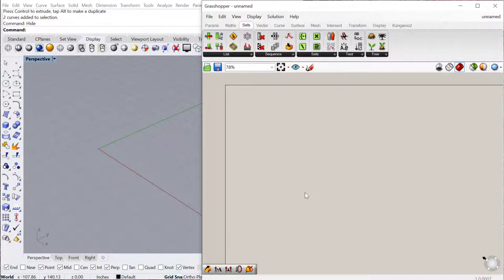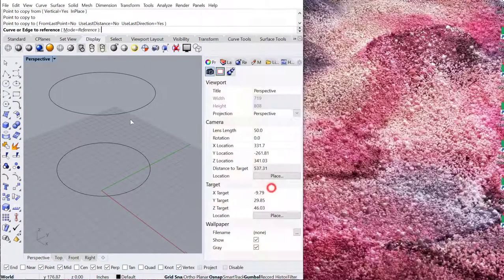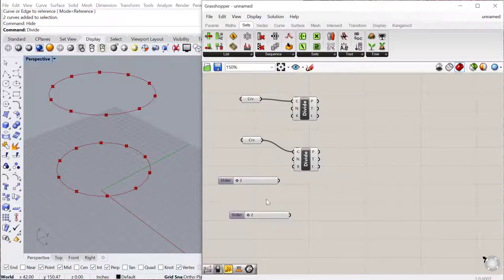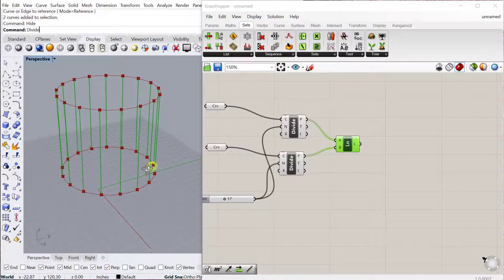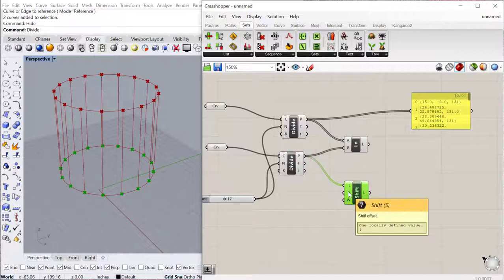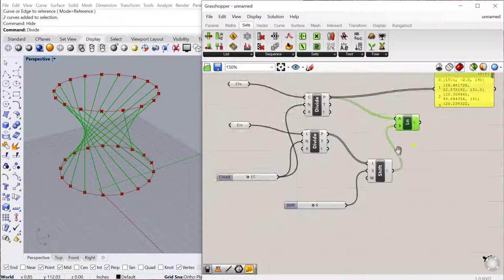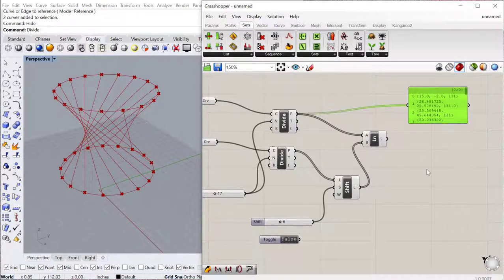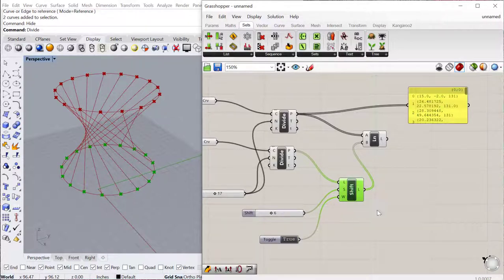Grasshopper Tutorial: Shift List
In this tutorial, we cover the shift list component in Grasshopper 3d.